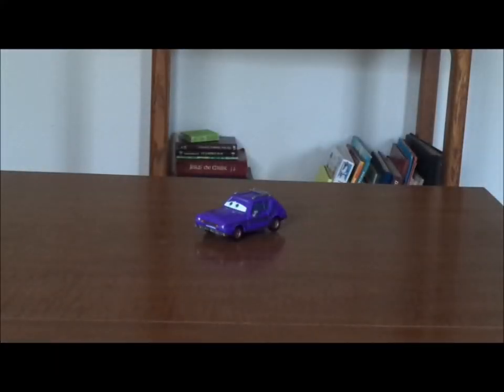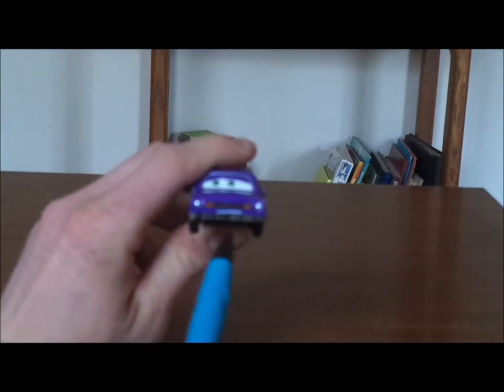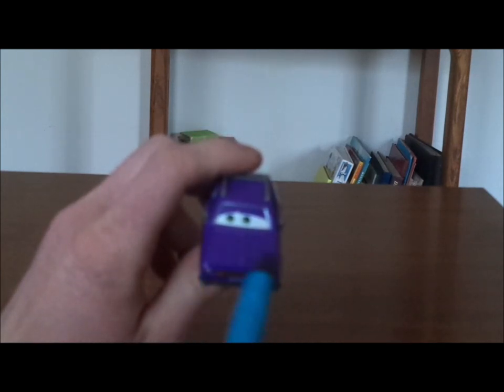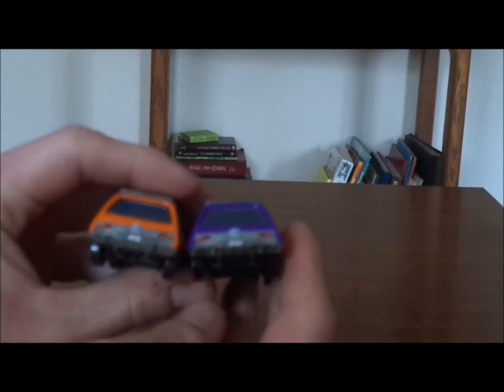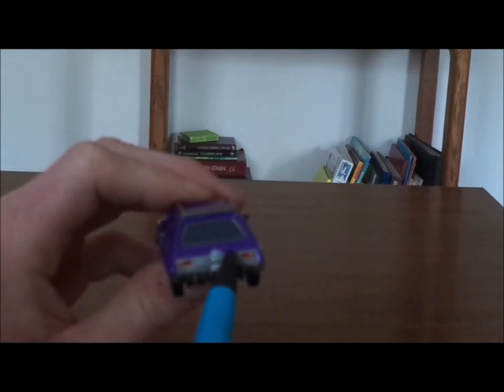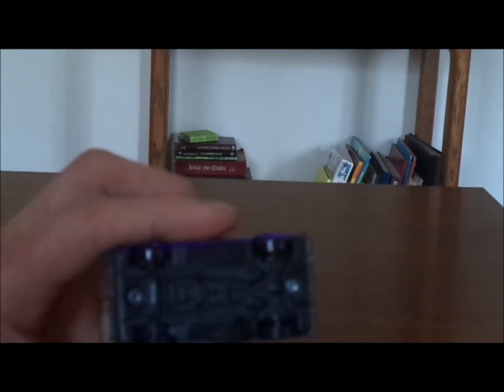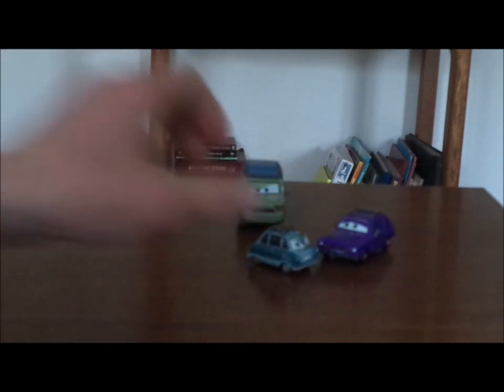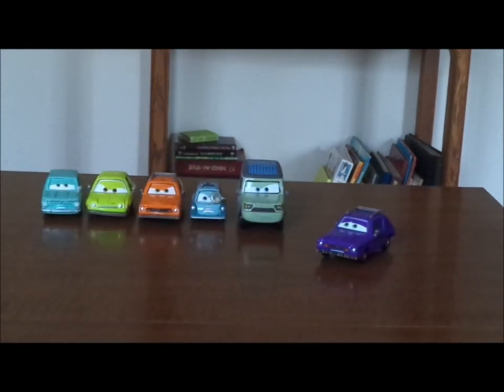Disney Pixar Cars 2 Don Crumlin (Gremlin family member) diecast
Hello everybody & today, we're gonna take a look at Don Crumlin (Gremlin family member).
Cars belongs to Disney/Pixar.
1974 Gremlin X is a trademark of AMC.